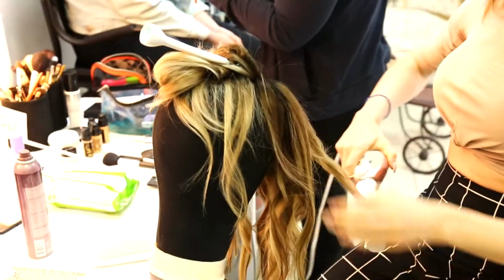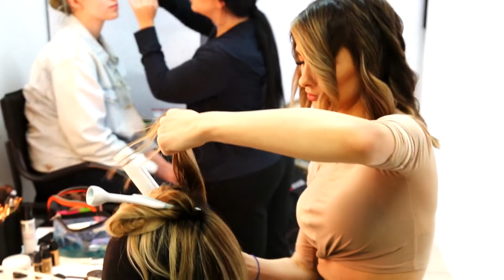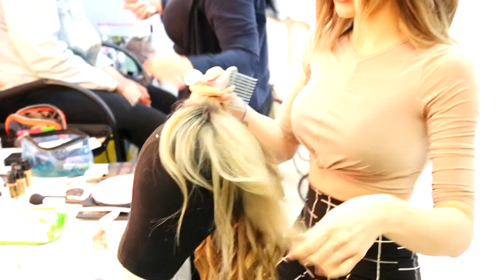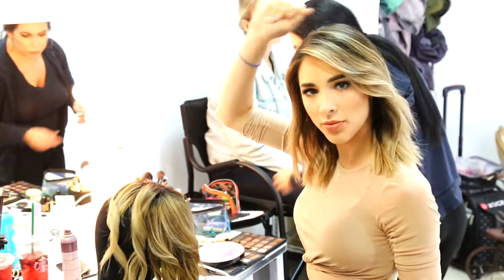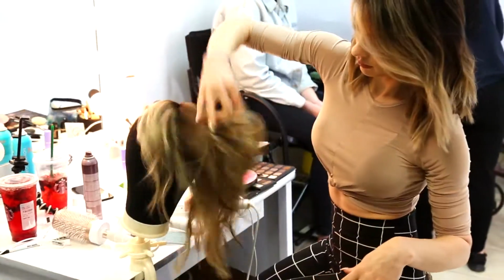IN THE STUDIO!!! - Behind the Scenes Vlog | The L.A. Collection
Experience how it's like to actually be in the studio with The Lauren Ashtyn Collection. We hope you guys enjoyed this vlog! • Social Media Links Below • 😉❤️